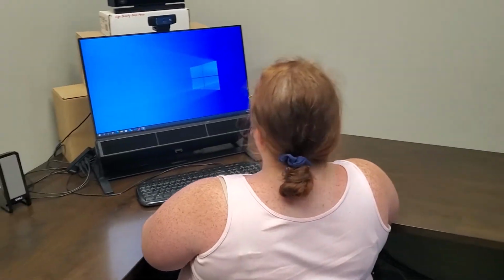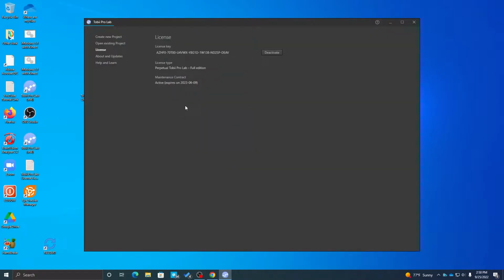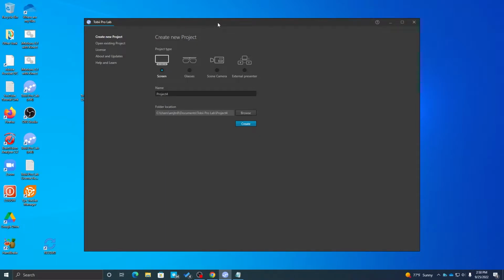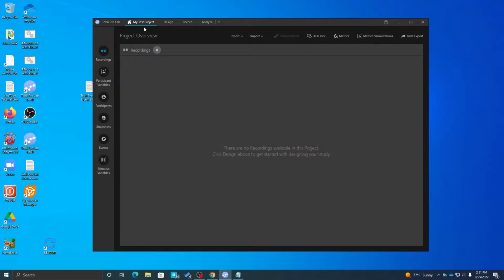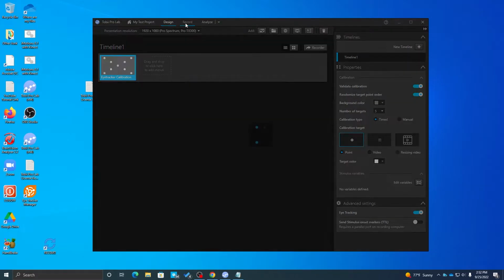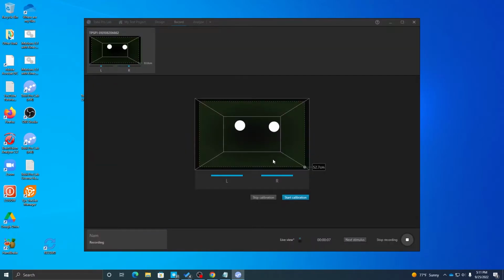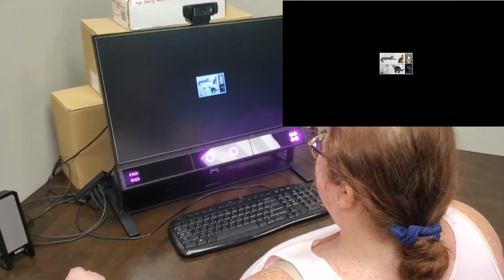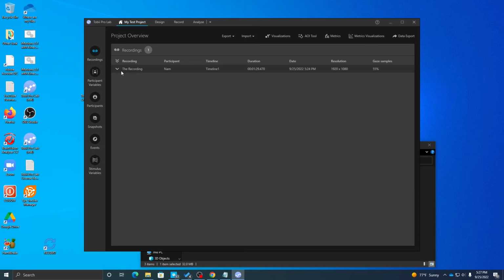LITE Lab - Tobii + Pro Lab Operation Tutorial